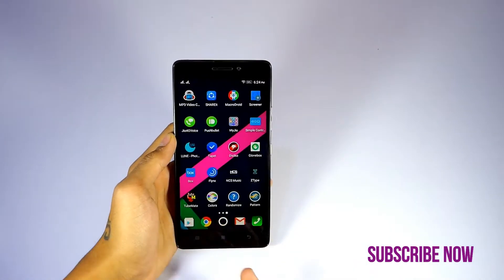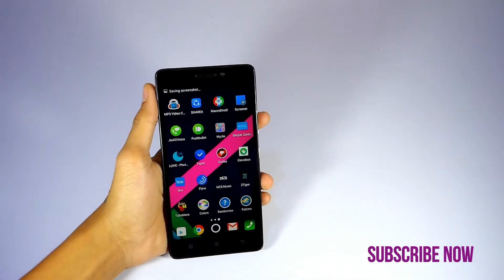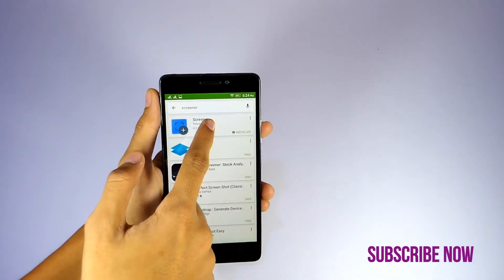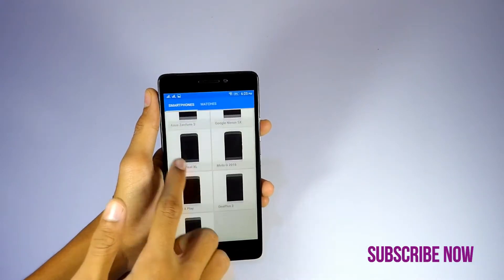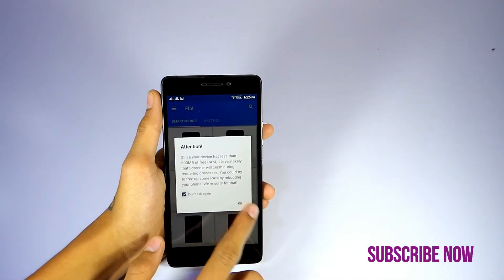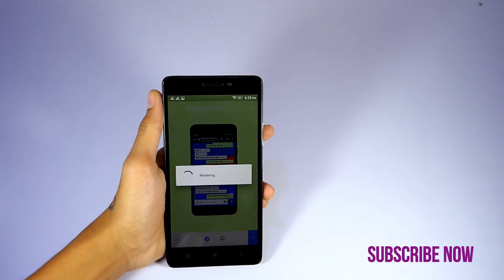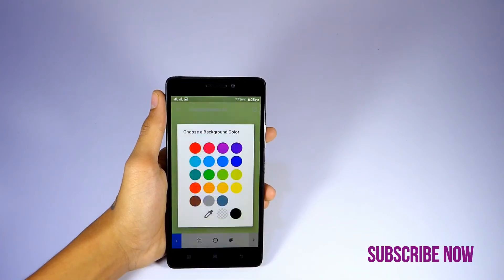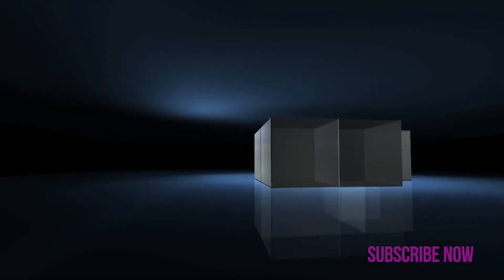How To Take Awesome 3D Screenshots From Your Phone!!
Hi there this is Anirudh and today am going to tell you that how you can take Awesome 3d screenshot from your phone.

--STEPS TO TAKE 3D SCREENSHOT!--
1)MAKE SURE YOU HAVE AN ANDROID PHONE
2)DOWNLOAD AN APP 'SCREENER' FROM LINK GIVEN BELOW
3)OPEN IT AND SWIPE TOWARDS RIGHT SIDE
4)SELECT 3D
5)SELECT ANY PHONE TEPLATE AND CLICK ON '+'
6)NOW SELECT YOUR DESIRED SCREENSHOT AND BACKGROUND COLOUR
7)SAVE YOUR SCREENSHOT
{{{{NOTE-FOR 3D YOU NEED TO DOWNLOAD PHONE TEMPLATE LIKE (NEXUS 5X) FROM THE APP ITSELF,FOR ANY OTHER QUESTIONS,JUST COMMENT IN COMMENT SECTION BELOW.}}}}